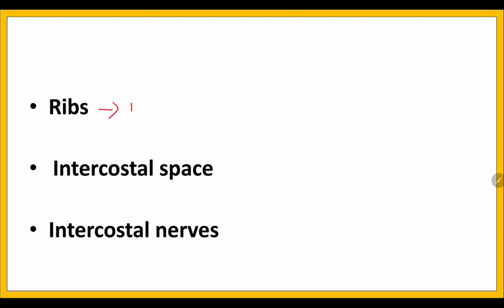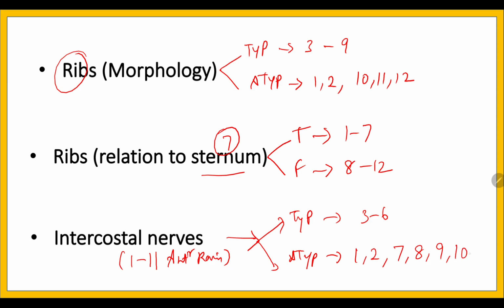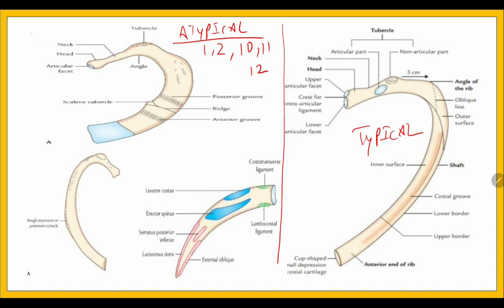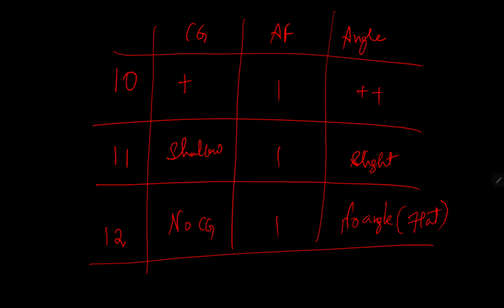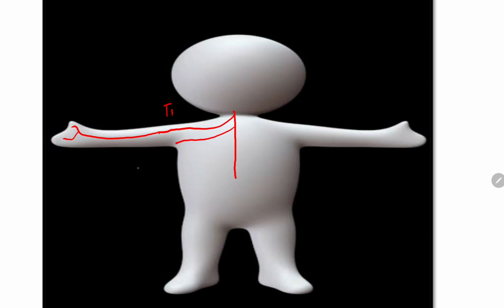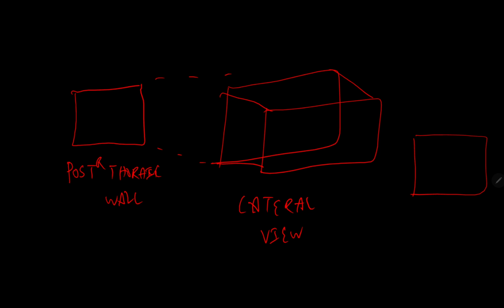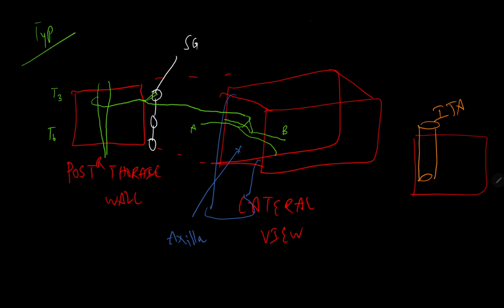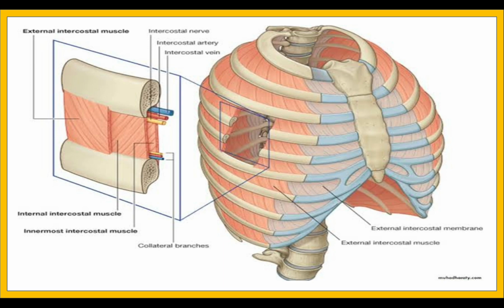Identifying ribs and picturising Intercoastal nerves made easy!